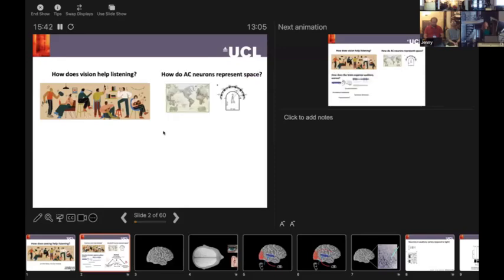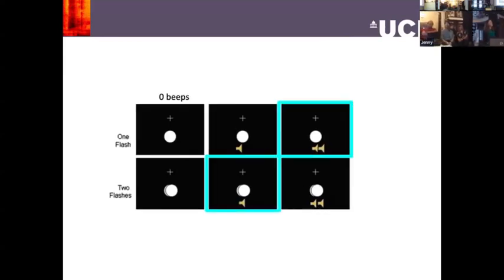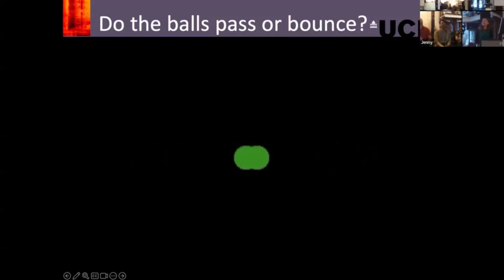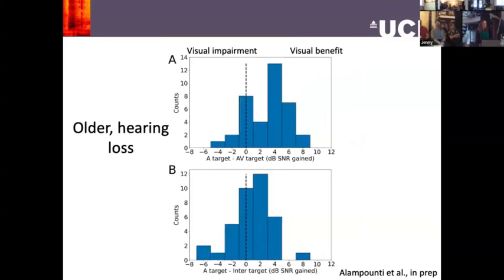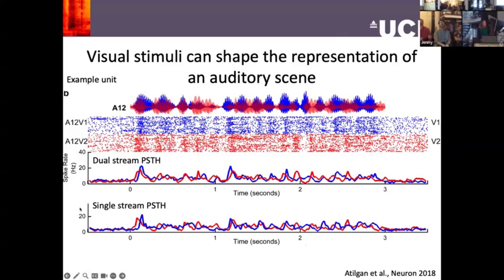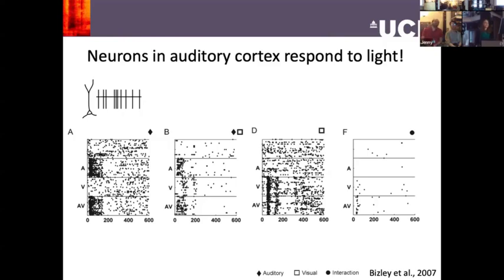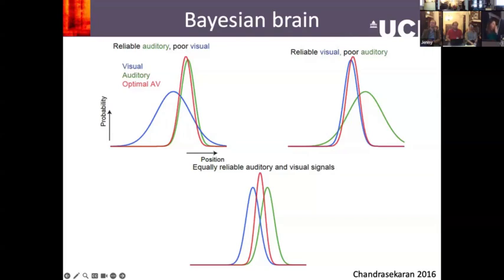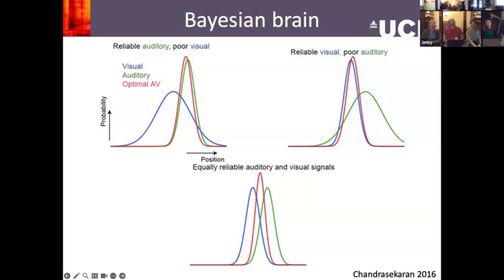Listen to Your Eyes: How Vision Can Influence Hearing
Lecture given by Prof Jenny Bizley from University College London (UCL) at the Dyson library on 22nd May 2024.

We effortlessly integrate varied information from different sensory systems to form our multisensory perception of the world. In fact, we are often unaware of the extent to which our senses interact. In this talk I will discuss how sensory illusions can shed light onto multisensory integration and reveal the obligatory nature of audiovisual interactions. I will discuss how work over the last 15 years has forced us to re-evaluate our text-book understanding of the brain as having distinct regions devoted to processing each sensory modality and touch on some recent work from my lab that attempts to unpick how integrating visual information into early auditory
processing supports listening.

Jennifer Bizley is currently Professor of Auditory Neuroscience and holds a Wellcome CDA. She is based at the Ear Institute, University College London, where she established her lab in 2011. Prior to that she was a D.Phil student and post-doctoral researcher at the University of Oxford and an undergraduate at the University of Cambridge. Her lab combines behavioural testing in humans with behaviour and neural recordings in freely moving ferrets. Their research focus is on how the brain reconstructs the information about sound encoded by the cochlea into auditory scenes, and how vision and movement may support listening in complex environments.

This lecture was organised by the UK section of the Audio Engineering Society, which holds lectures every month in various areas.